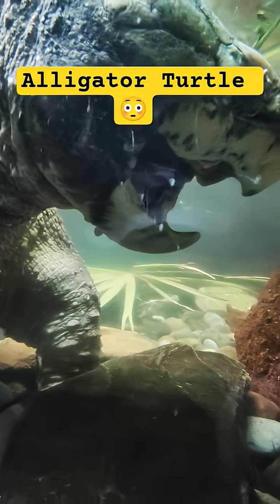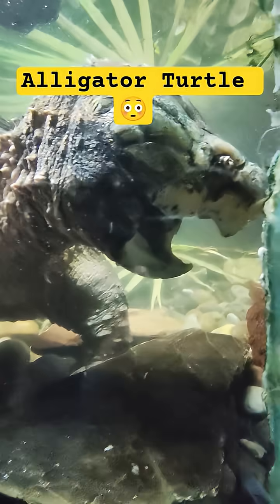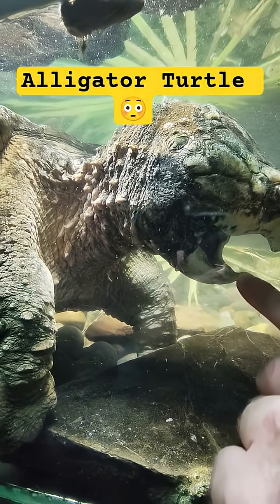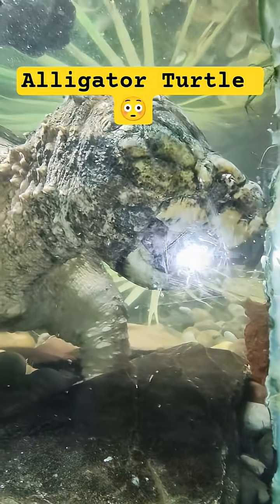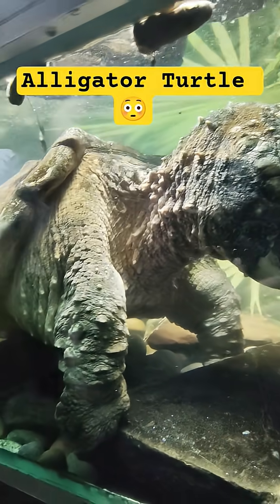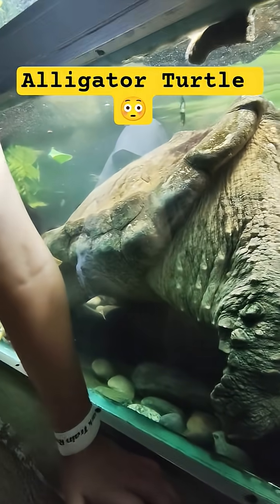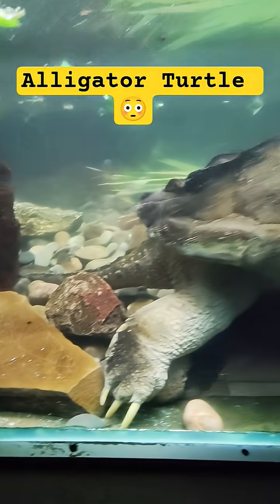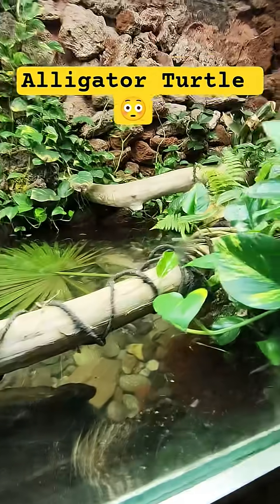The Dinosaur of the Swamp 🐢💀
This isn't a rock—it's the ultimate ambush predator! Meet the Alligator Snapping Turtle, a living dinosaur that uses a worm-like lure on its tongue to catch its prey. Seeing this ancient master of patience at the @Albuquerque BioPark was unforgettable.

We're The Modern Pioneer Family, and we're obsessed with nature's most resilient survivors and the incredible strategies they use to thrive.

Fascinated by the wild?
🔥 Become a Member for exclusive content!

Fun Facts:
They can live for over 100 years and weigh up to 200+ pounds!

Its bite force is one of the strongest in the animal world, powerful enough to snap a broomstick in half.